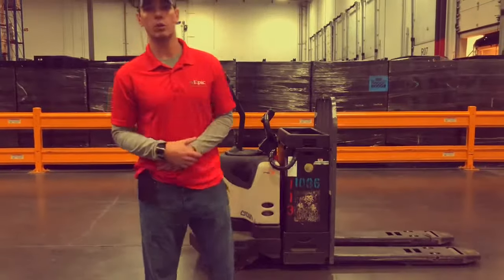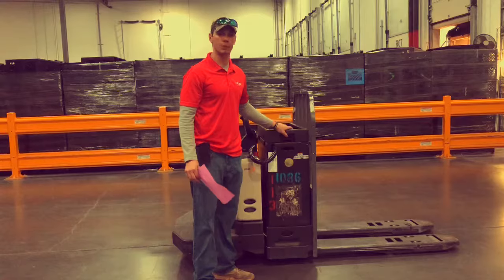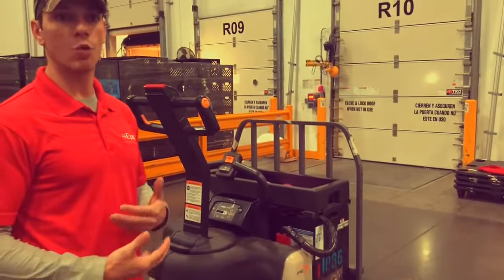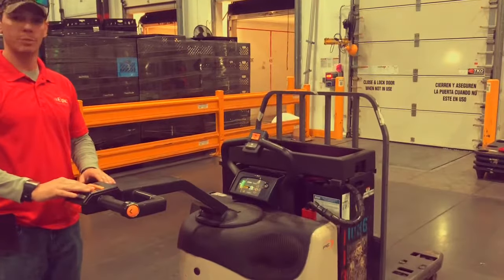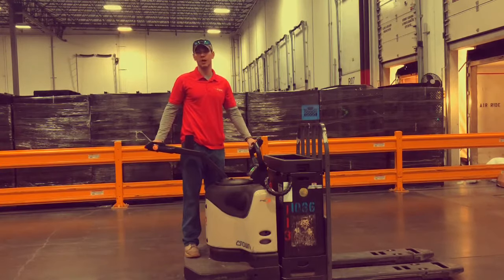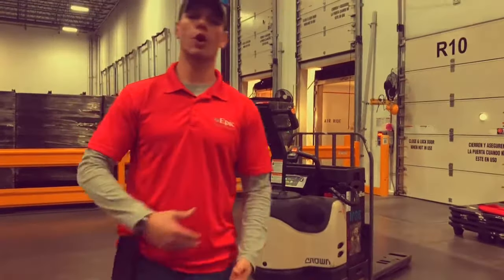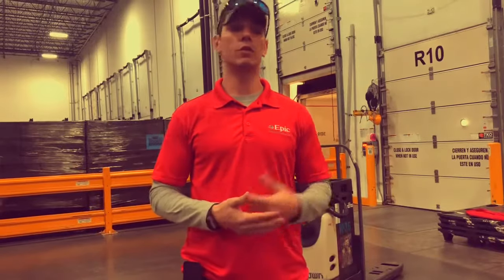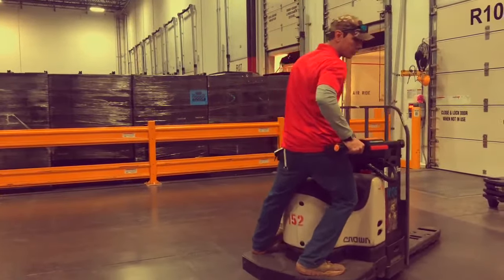EPJ Electric Pallet Jack Class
EPJ training video.